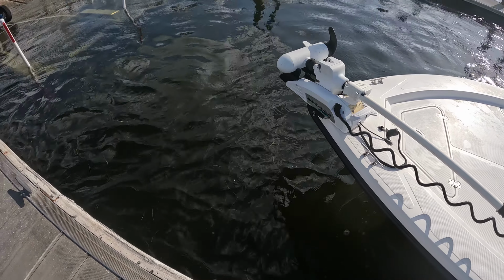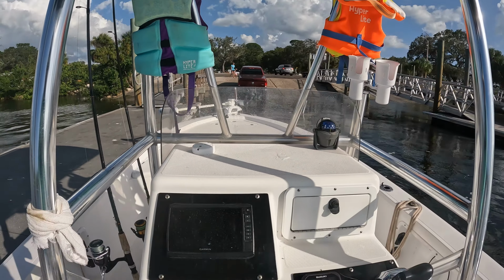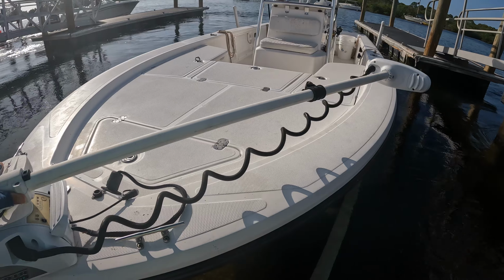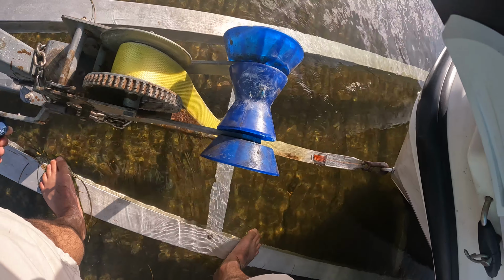How to put a boat on a trailer with a strong current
Overshoot where you want to end up, use power and anticipate the current and wind. Don't worry about getting it perfectly on the trailer, as long as you get it on you can adjust with your own manpower as seen in this video. boatramp current trailer howto boating @BoatRampMan